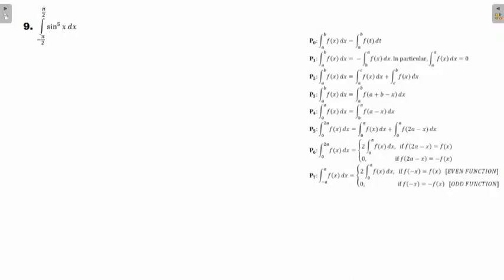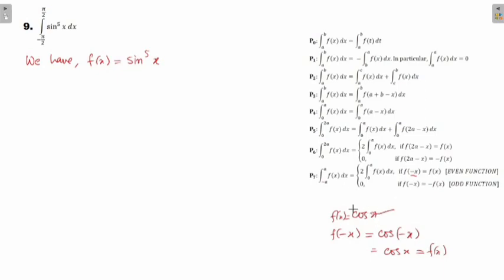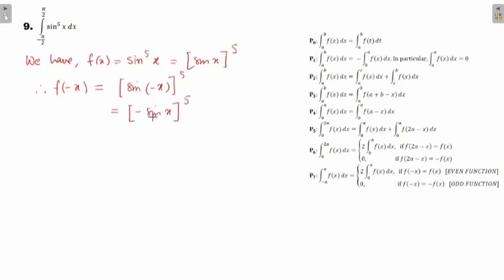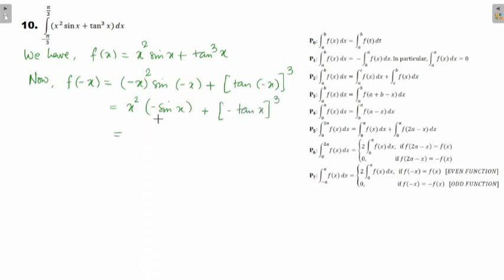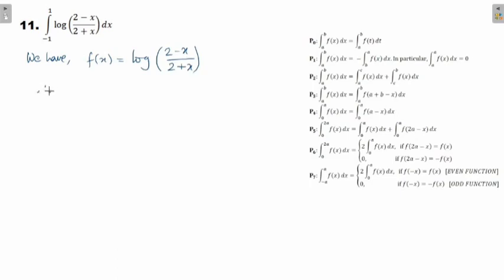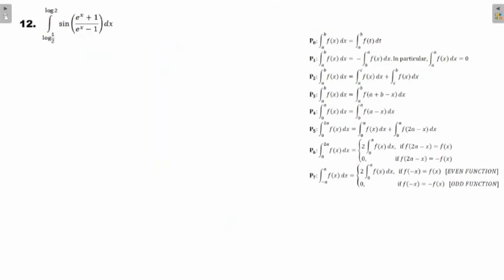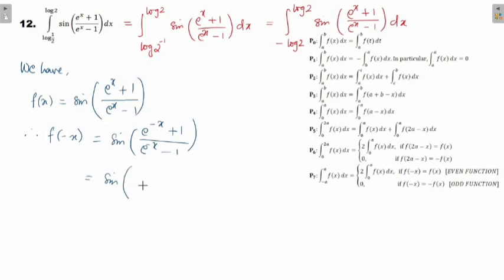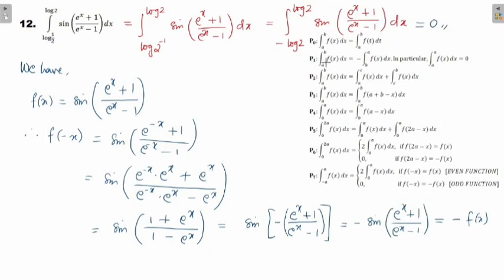Class 12 Properties of Definite Integrals |Part 3